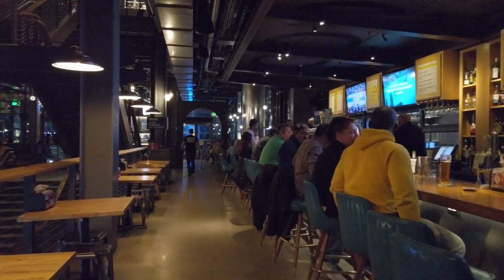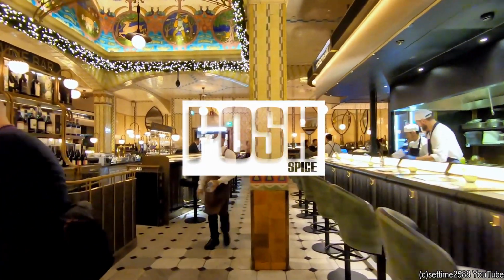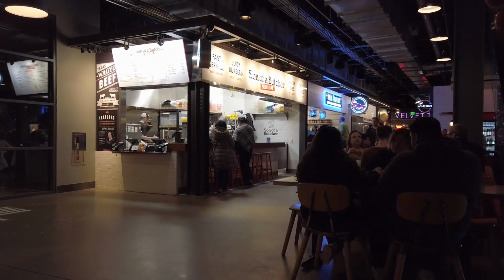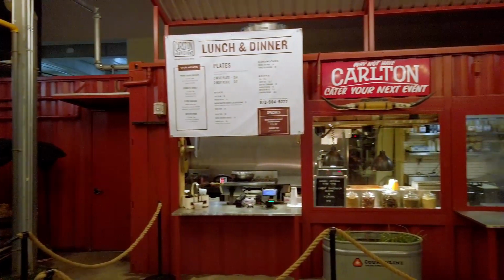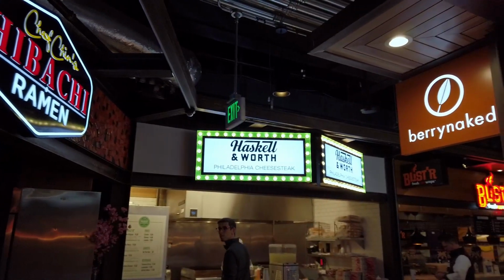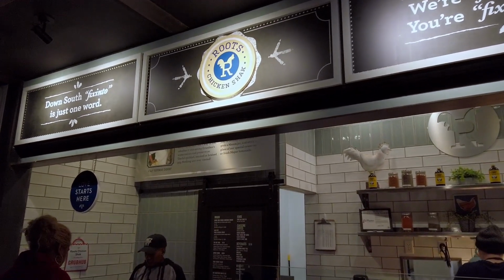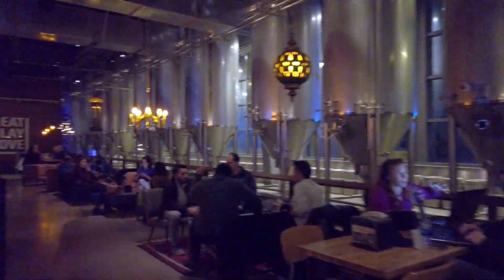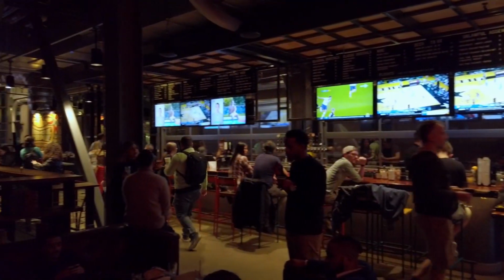We went to Trivia Night At Legacy Hall | Plano, TX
Legacy Hall is a European style food hall and destination in Plano Texas. Modeled after european style food halls it has a wide selection of cuisines in a modern spacious environment. It also boasts a brewery and concert venue. If you like slow motion video, this one is for you. If you like duck fat fried chicken, this one is also for you. Bring your kids and bring your friends, Legacy Hall has something for everyone. Tuesdays on the third floor where Unlawfull Assembly Brewing is located is trivia presented by Geeks That Drink and hosted by Quizmaster Geoff.